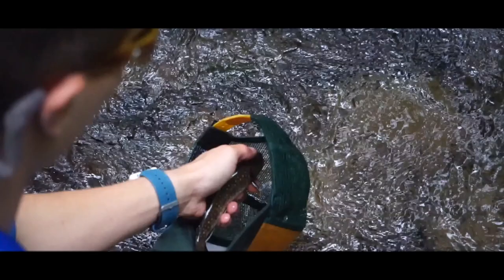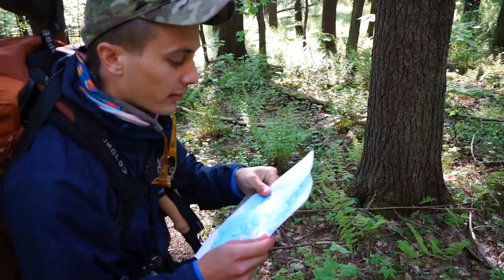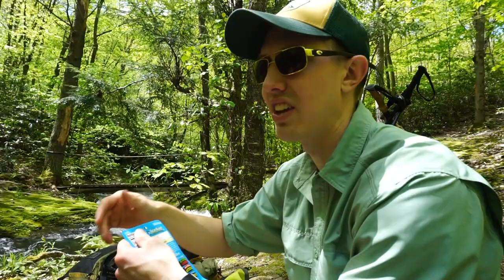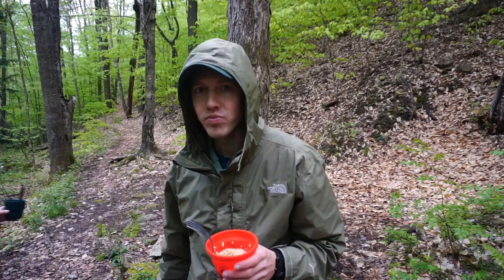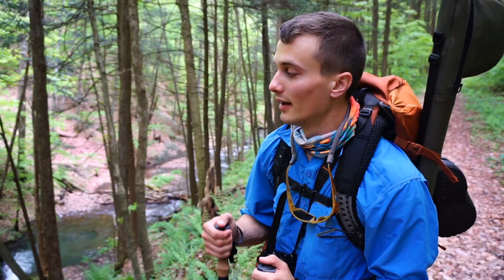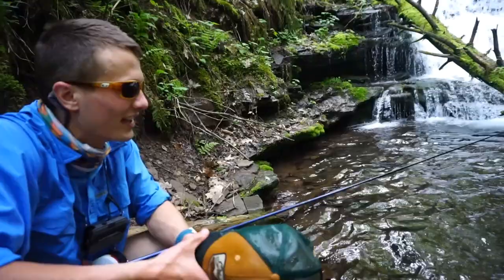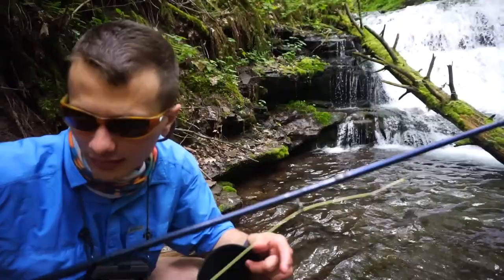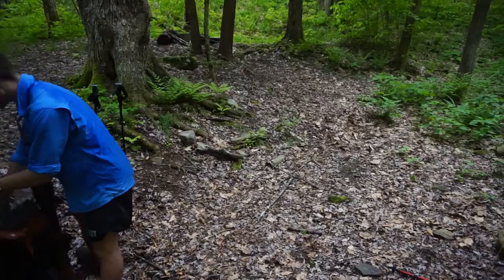42 Miles for Brook Trout | Backpacking and Fly Fishing the PA Back Country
The Black Forest Trail is rated as the most difficult backpacking trail in Pennsylvania. With is rugged terrain and many stream crossings, this trail is one that gives you a feeling of total isolation. We set off on the trail with the goal of accessing some of these isolated streams in hopes of catching some native brook trout.